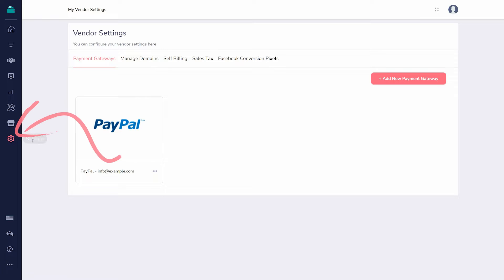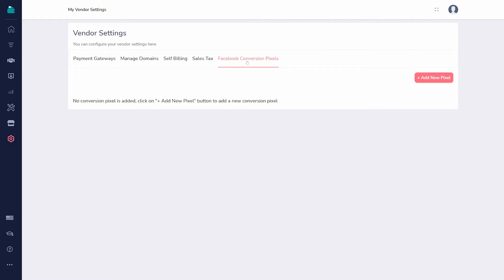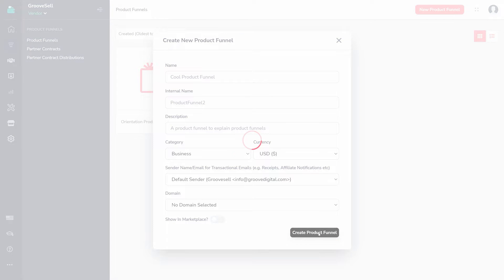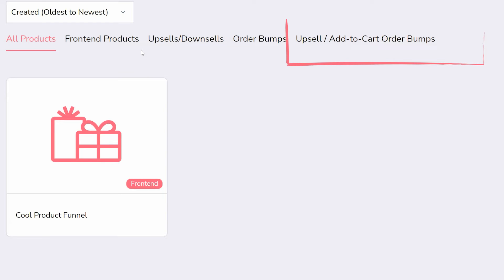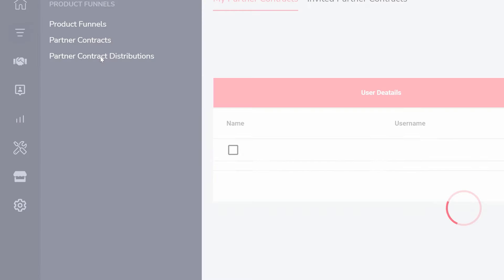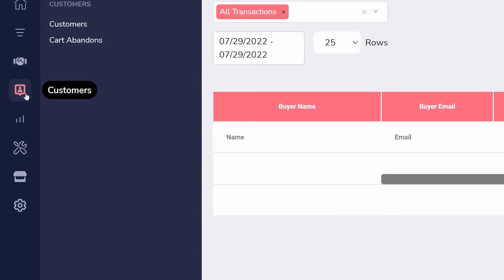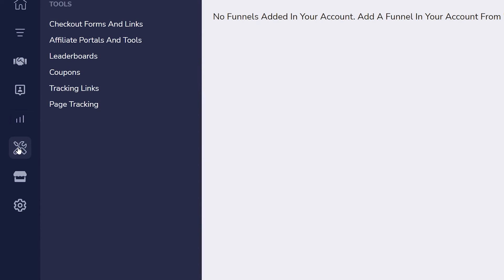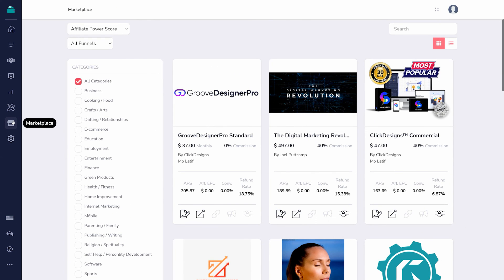GrooveSell Orientation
RESOURCES